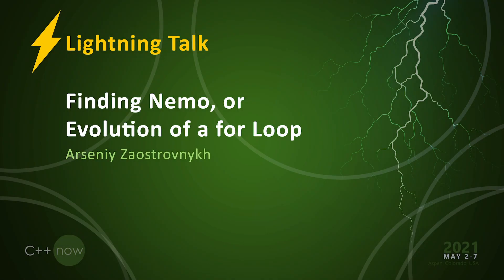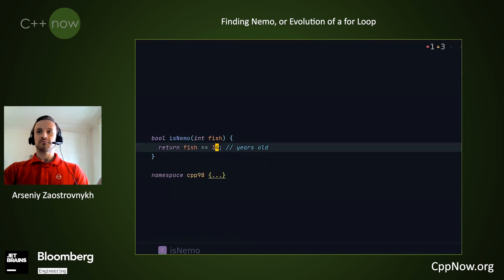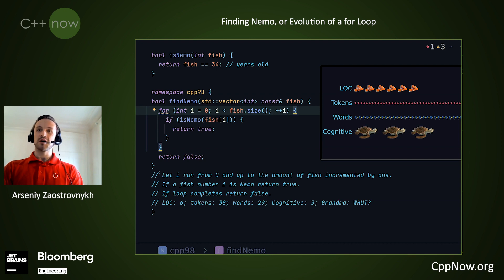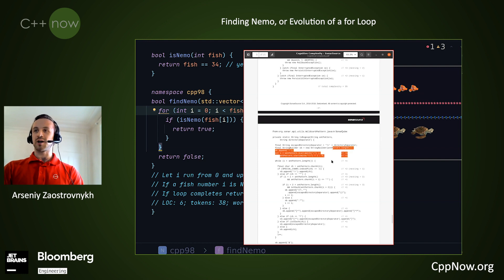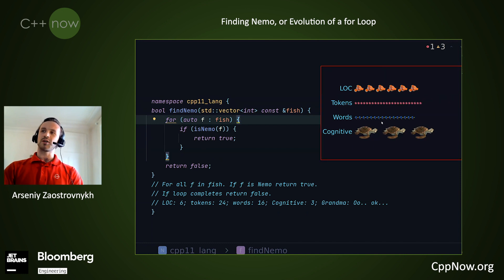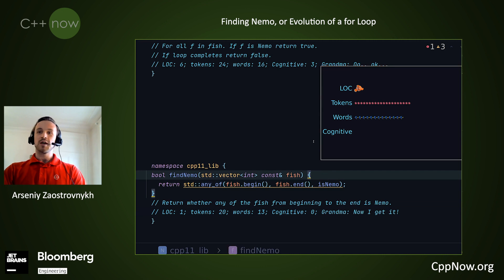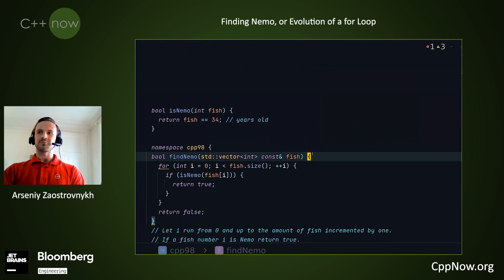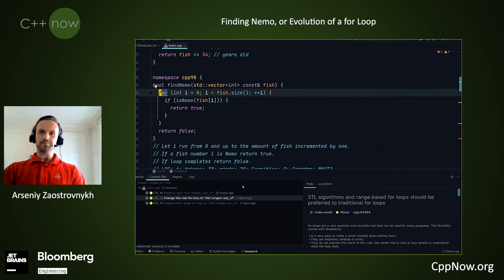Finding Nemo, or Evolution of a for Loop - Arseniy Zaostrovnykh [CppNow 2021]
C++ has a long history of evolution. In this talk I will demonstrate how much simpler it has become to find Nemo with a linear search algorithm in standard C++.
Arseniy Zaostrovnykh is a static analysis enthusiast at SonarSource, one of developers of the analysis engine for the various editions of C++.

Arseniy is most interested in programming languages, code analysis and transformation, computer systems, and formal methods.

Arseniy graduated from MIPT(Moscow Institute of Physics and Technology) and EPFL(Ecole Polytechnique Fédérale de Lausanne)